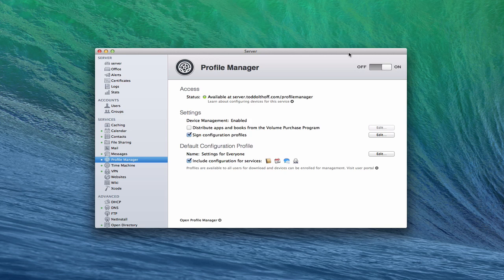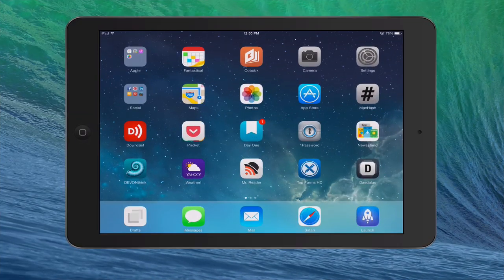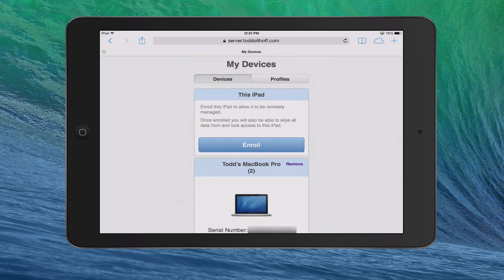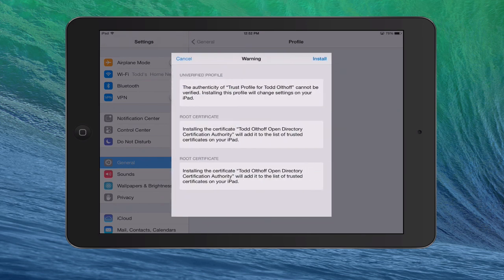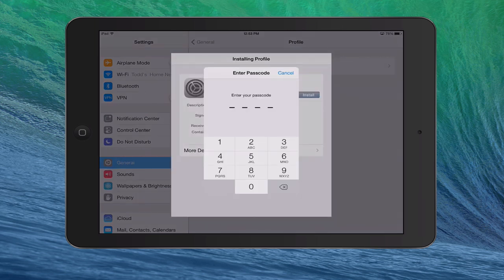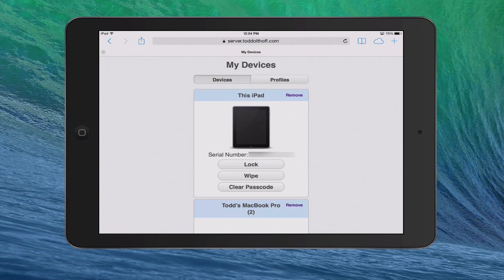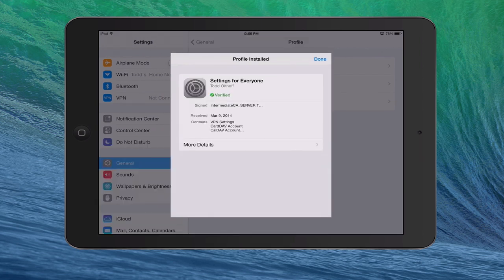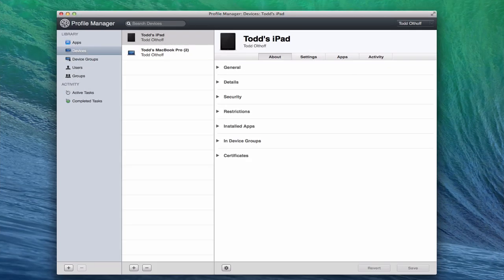Mavericks Server Part 21: Profile Manager iOS Enrollment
In this screencast tutorial I cover how to enroll your iOS devices in Profile Manager on your server to mobile device management (MDM). I cover how to install the needed profiles and the order to install them in. I also cover how to install profiles that set up your calendar, contacts, and VPN services on your iOS devices.

If you find this tutorial helpful please like, favorite and share it so others on the internet can find it.